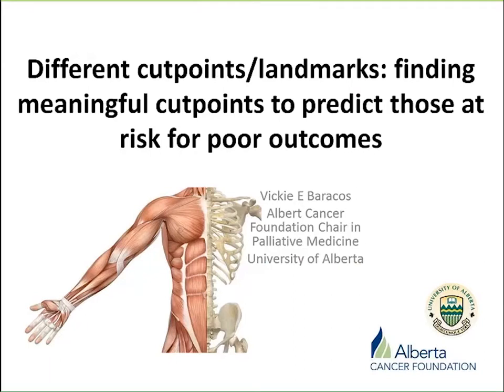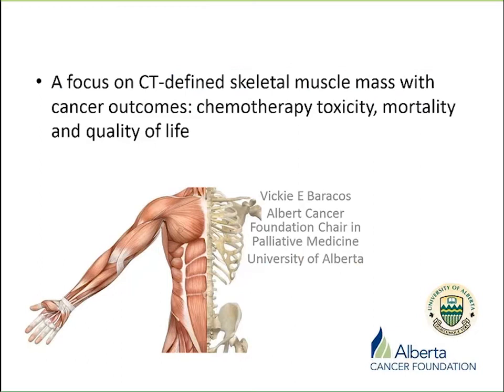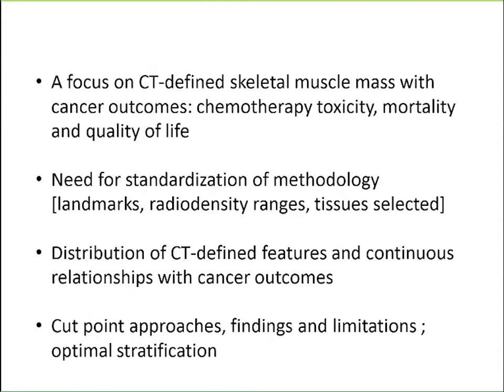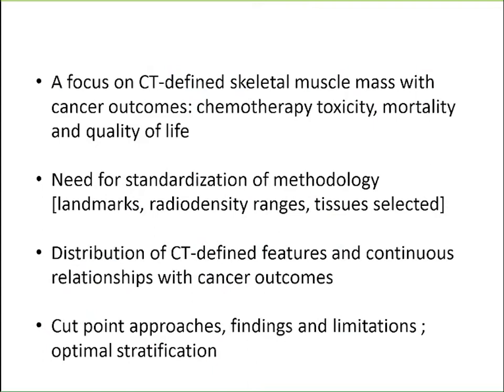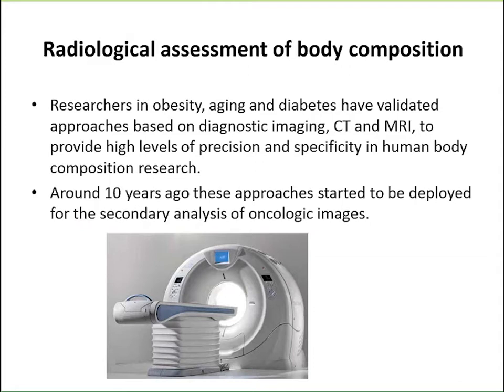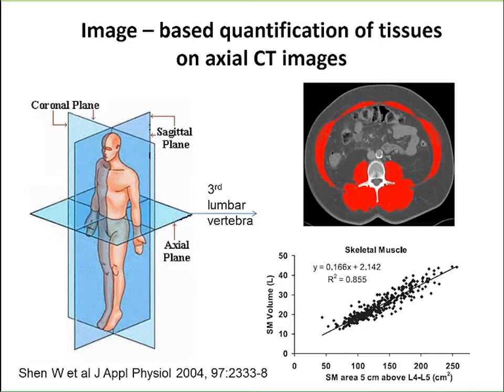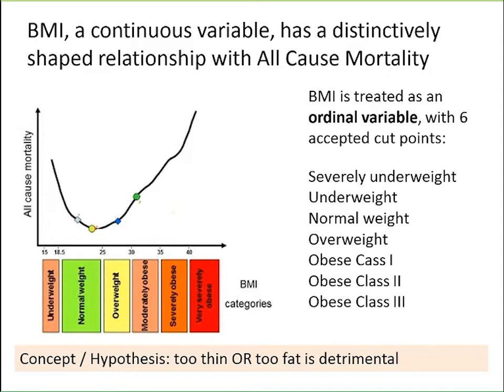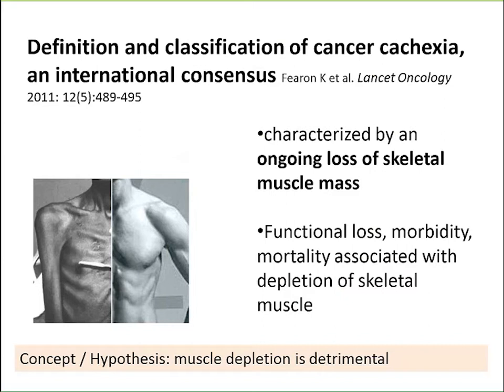Different cutpoints/landmarks: finding cutpoints to predict those at risk for poor outcomes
In this presentation during the September 2017 workshop on Understanding the Role of Muscle and Body Composition in Studies of Cancer Risk and Prognosis in Cancer Survivors, Dr. Baracos discusses diagnostic imaging modalities and how to best utilize them to assess cancer outcomes. She goes into detail on how muscularity relates to poor outcomes and how more nuanced work is required to translate this data into standardized cutoffs and diagnostic criteria.